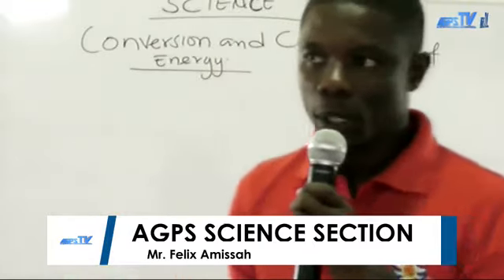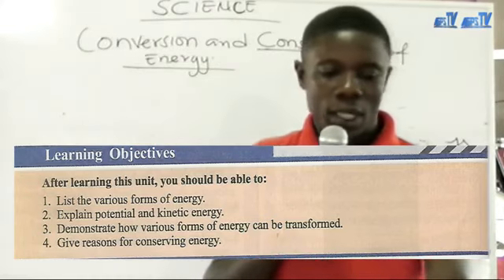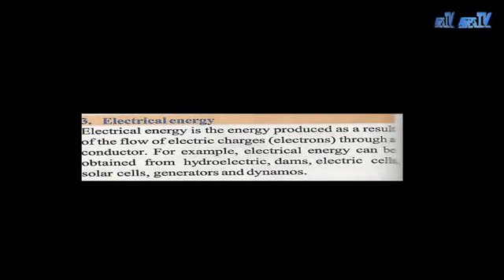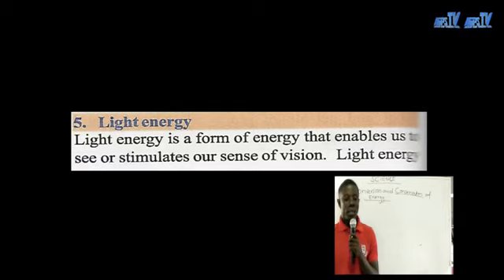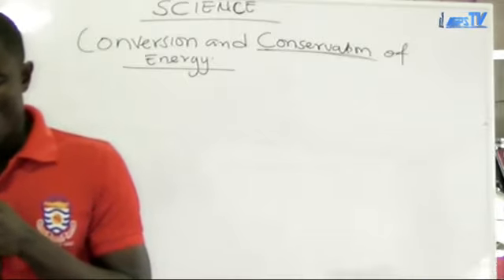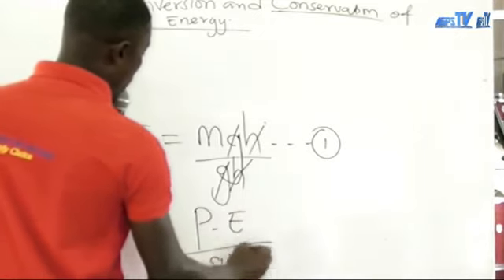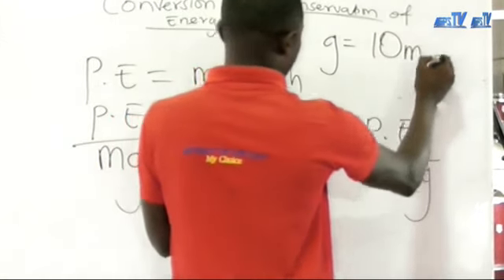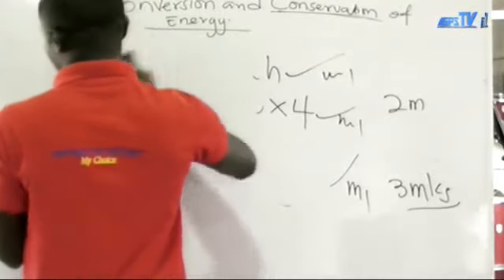SCIENCE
CONVERSION AND CONSERVATION OF ENERGY